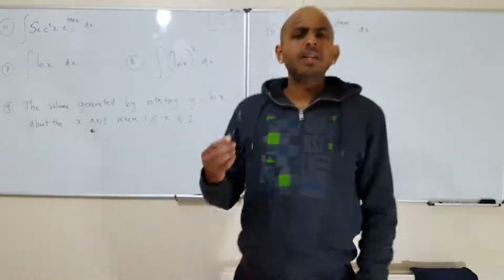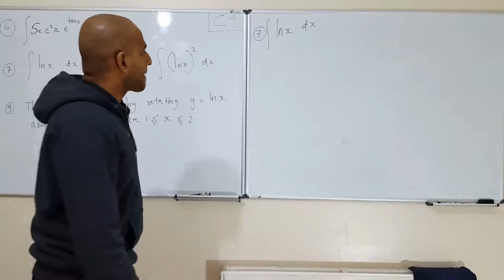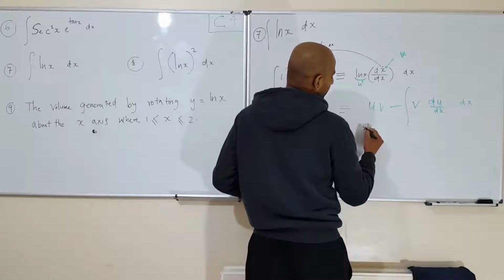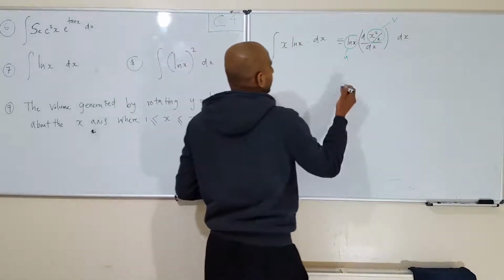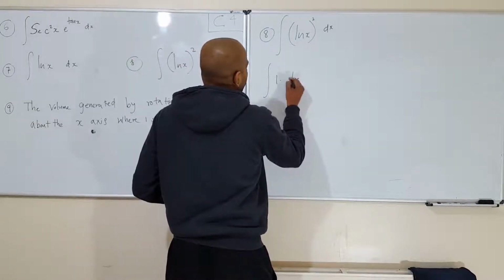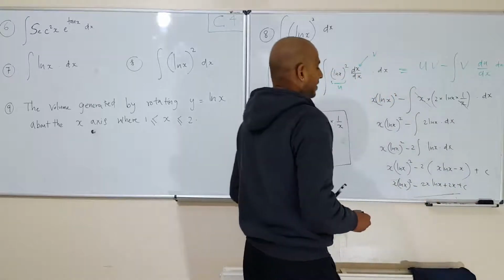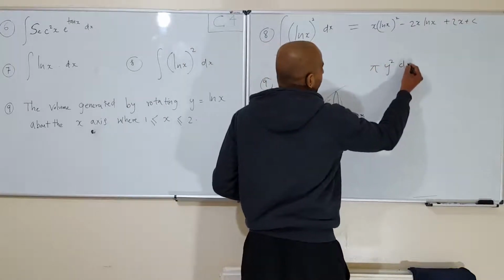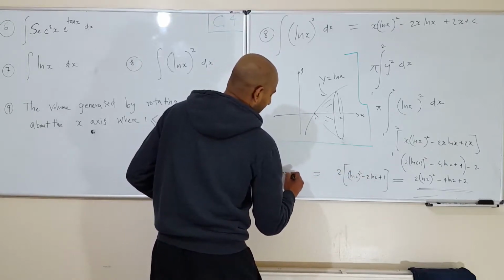A2 Core Maths C4 Integration Examples part 2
Core 4 Integration